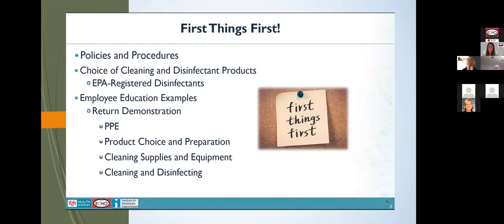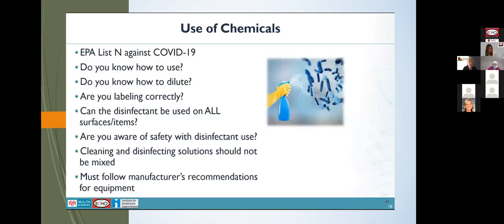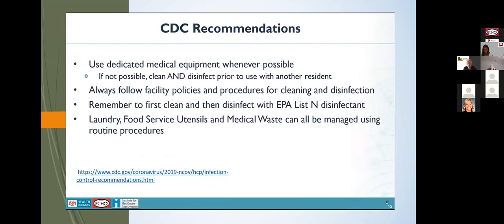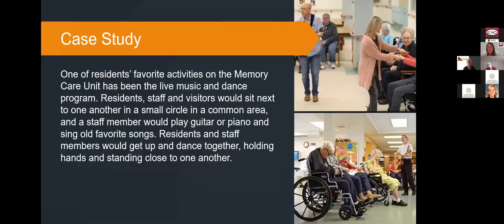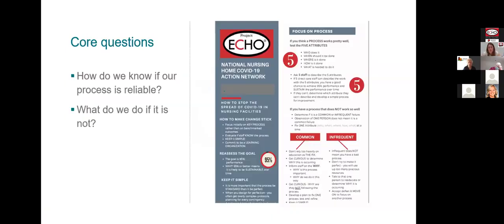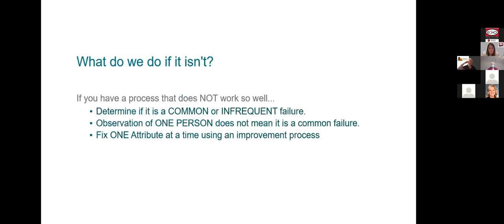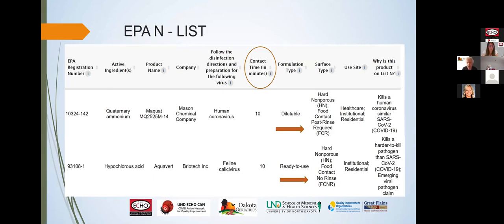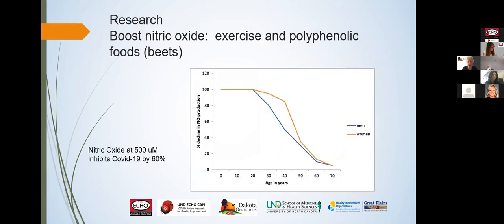Phase 1 Week 5: Cleaning and Disinfecting